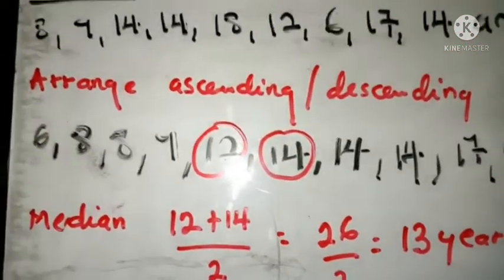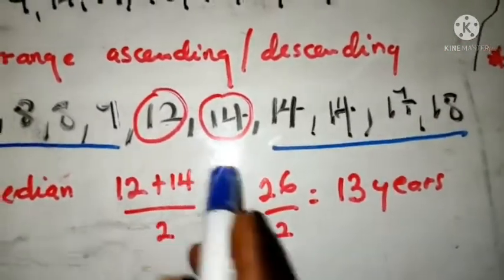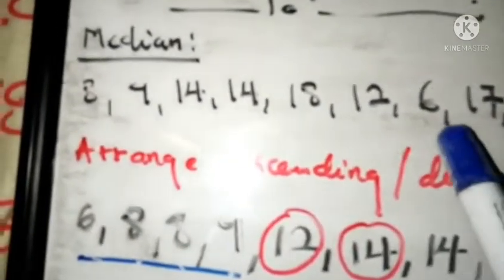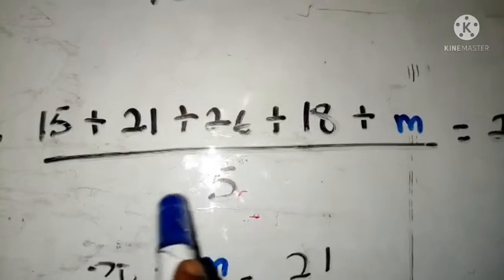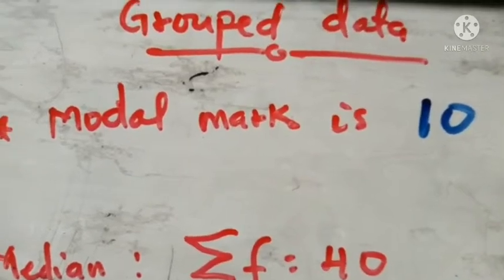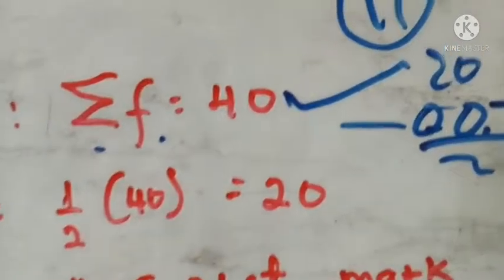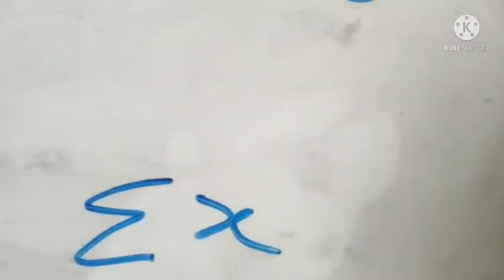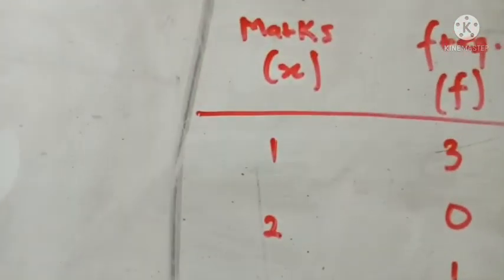How to calculate Mean, Mode & Median | Grouped & Ungrouped Hints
The video explains how to solve mean, mode, and median from grouped and ungrouped data.